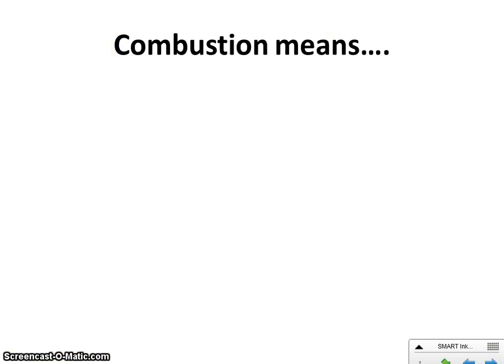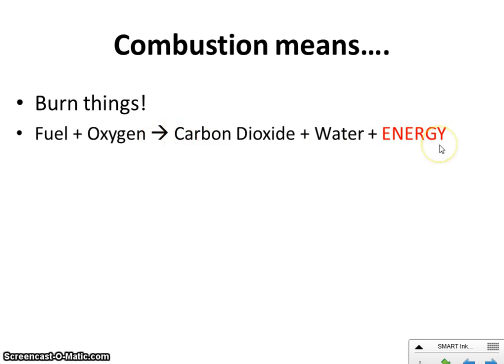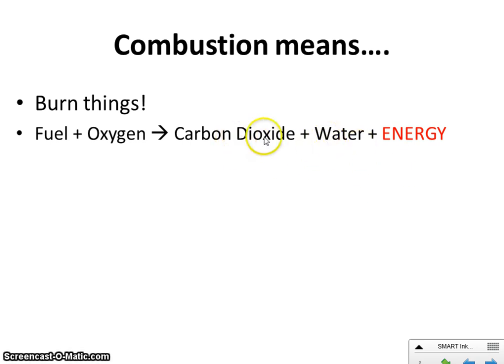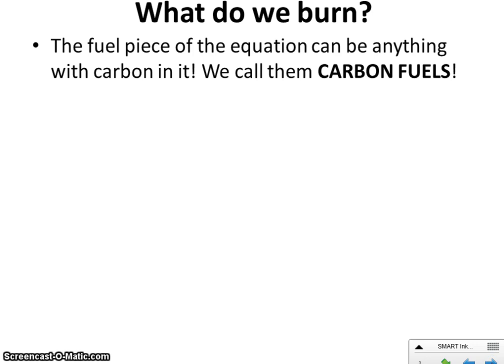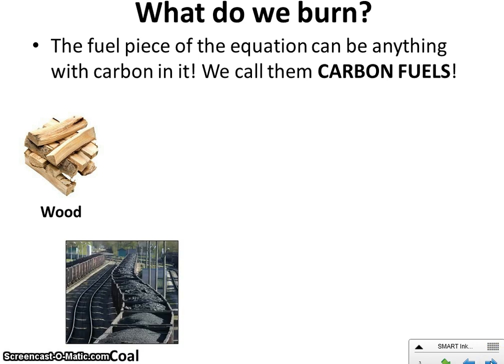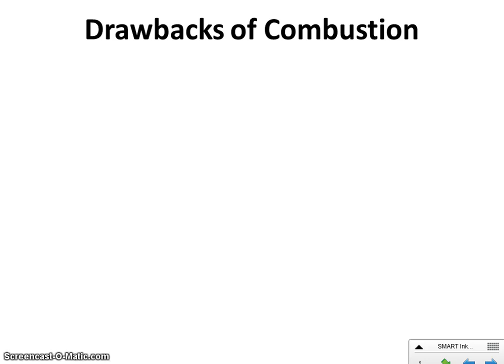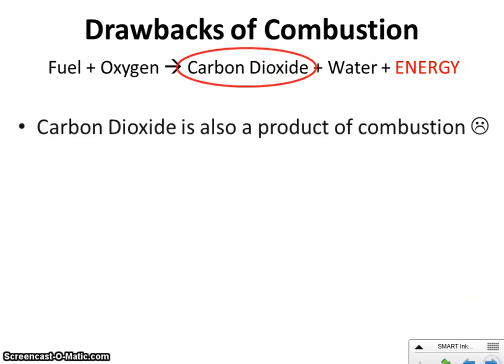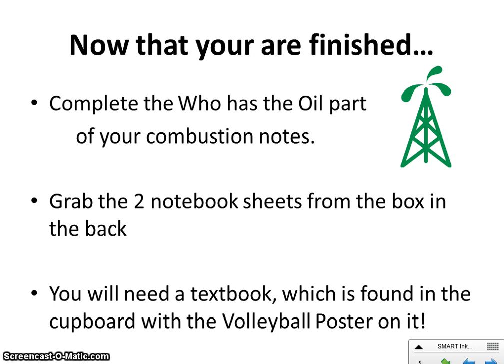Combustion Reactions Notes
What is a combustion reaction and how do we benefit from them??